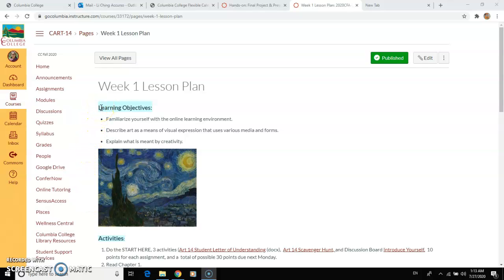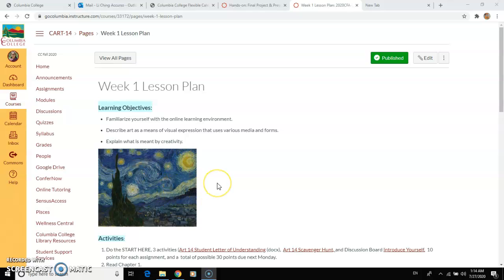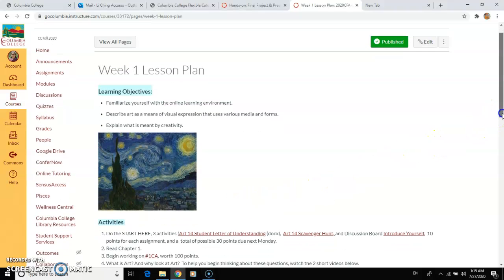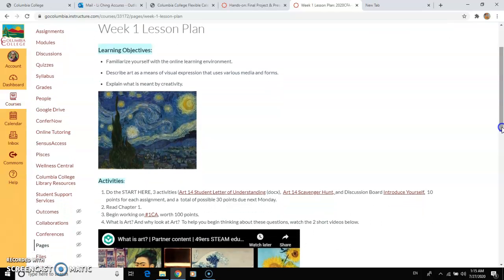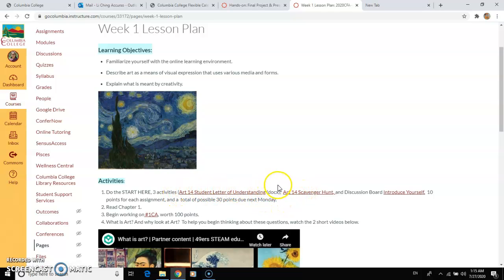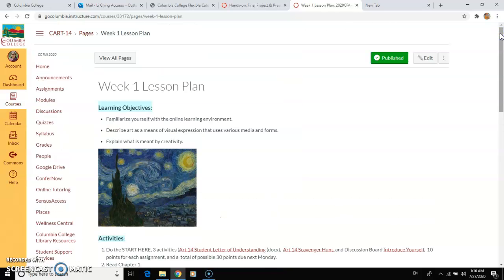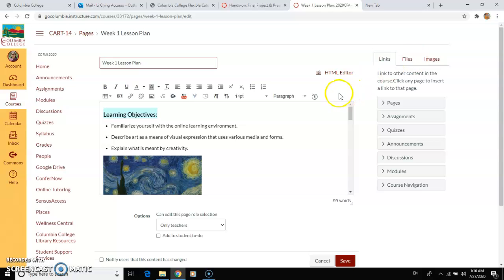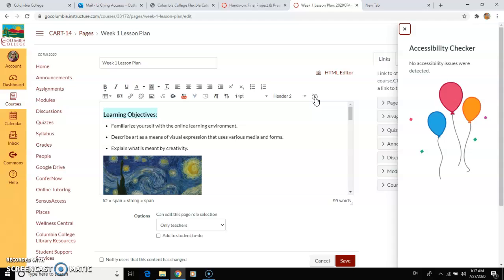Final Project Presentation